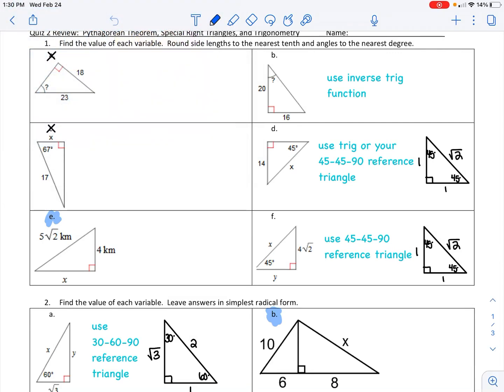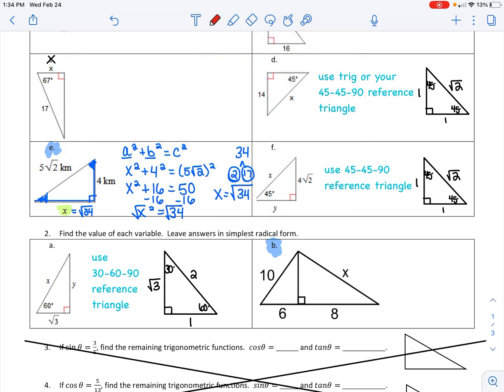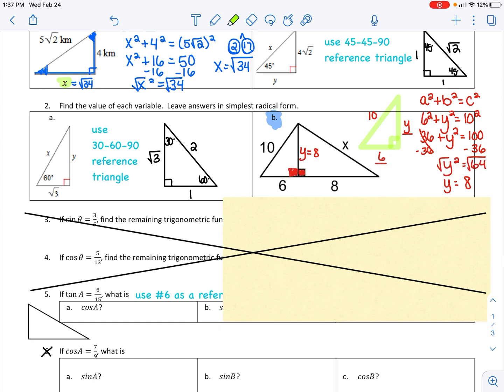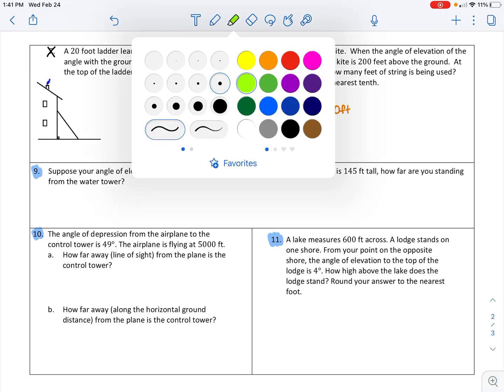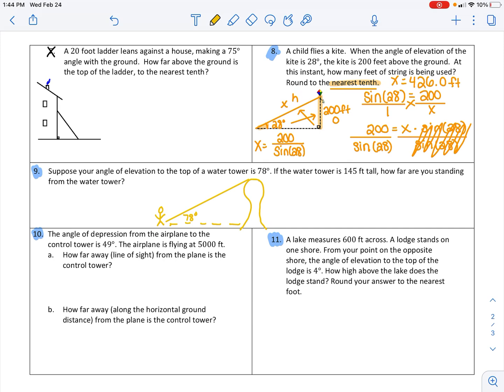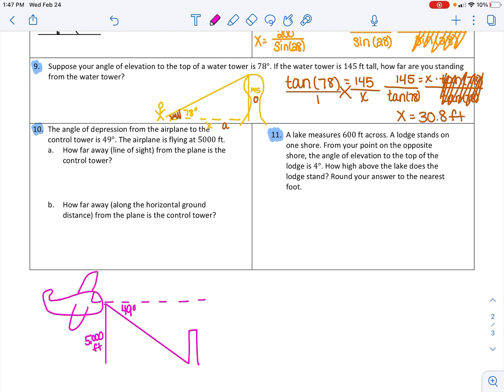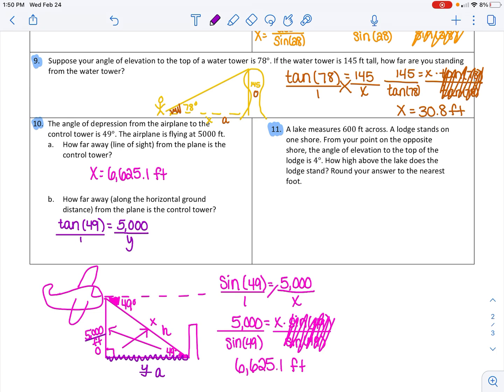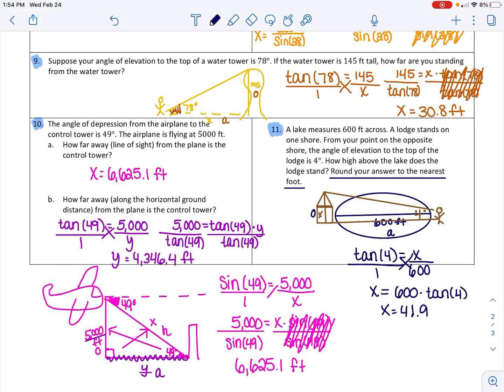Unit 5 Quiz 2 Review